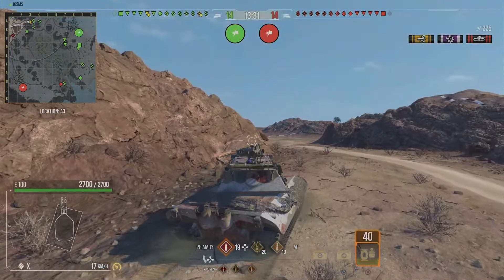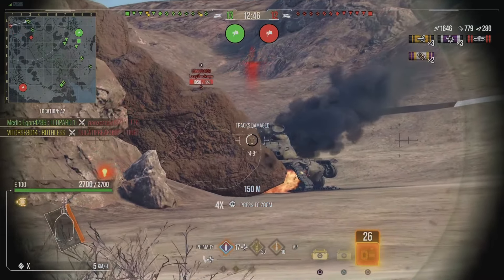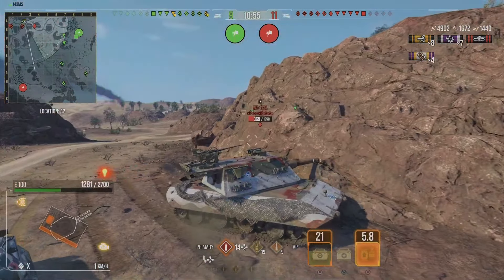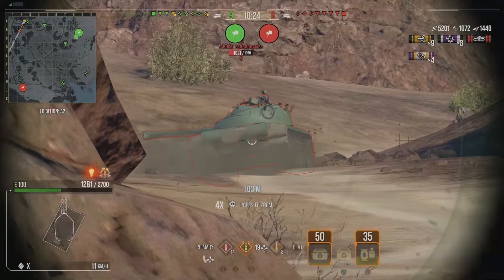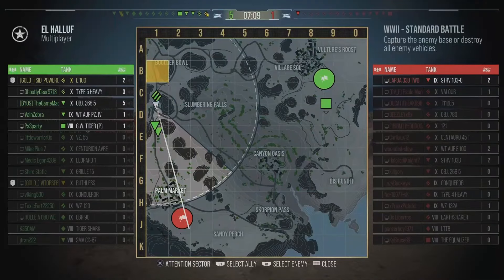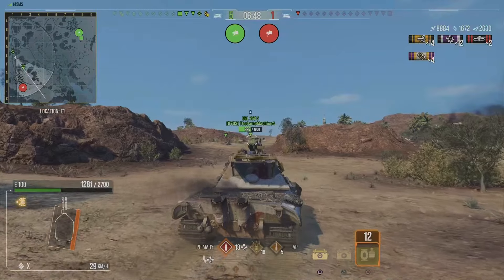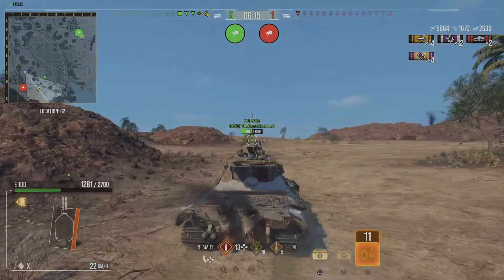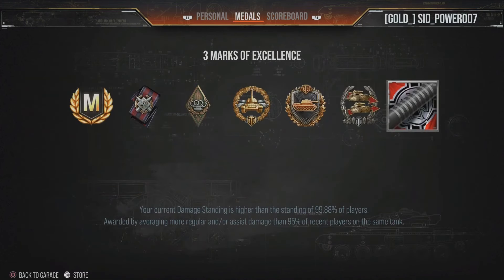Is E 100 Obsolete?: 9.5K Damage feat. Sid_Power: WoT Console - World of Tanks Console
E 100
Equipment - Advanced Loader, Gun Stabilizer, Advanced Reload & Enhanced Target Info
Skills - Born Leader, Steady Aim, Armor Angling, Situational Awareness, Sixth Sense, Track Mechanic, Snapshot, Clutch Braking & Rapid Loading